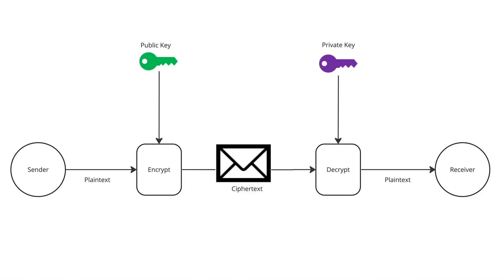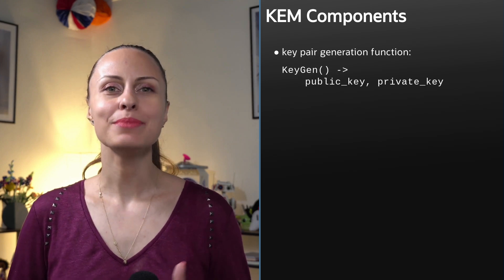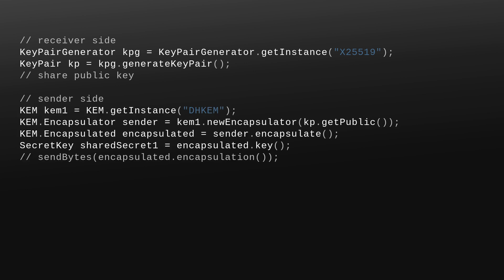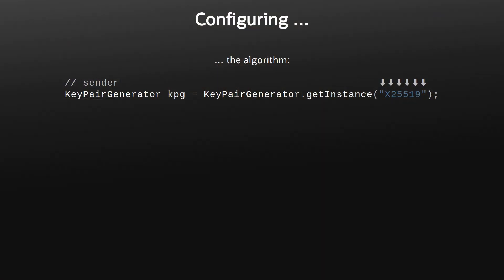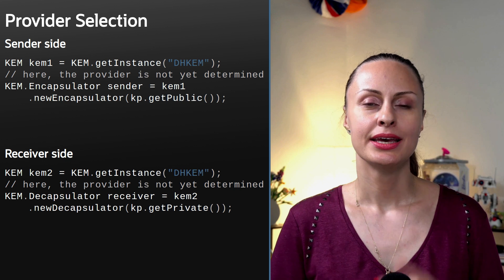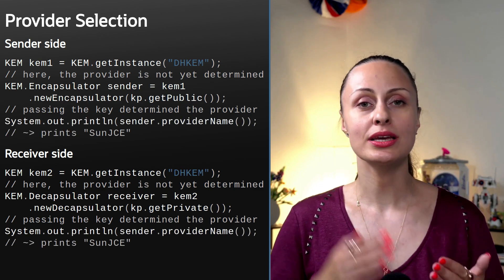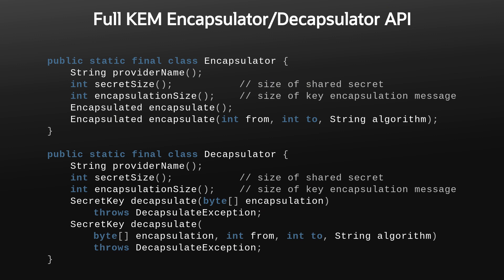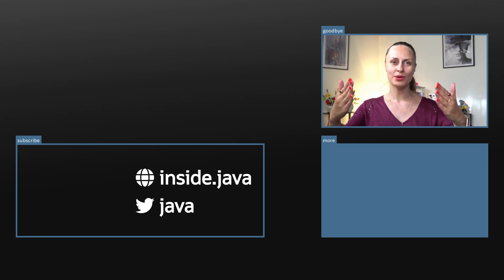Strengthen your Java App's Defenses with Key Encapsulation Mechanism API - Inside Java Newscast #54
JEP 452 introduces a developer-friendly cryptographic primitive that allows the sender and the receiver to agree on a secret key using a key encapsulation message. The Key Encapsulation Mechanism (KEM) API will be security provider-based and empowers you to seamlessly incorporate KEM algorithms in your applications or use KEMs in TLS.

~~~ Chapters ~~~
0:00 ⇨ A BD-1 Story
0:59 ⇨ Intro
1:32 ⇨ Components
4:23 ⇨ Configuration
5:33 ⇨ Delayed Provider Selection
6:31 ⇨ Extracting Shared Secrets
7:42 ⇨ Message Size
8:28 ⇨ Outro